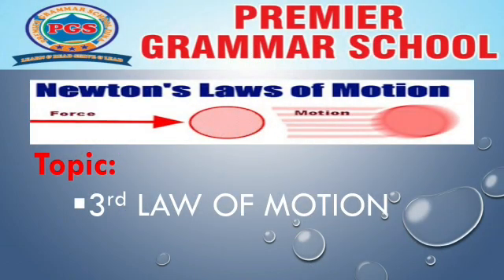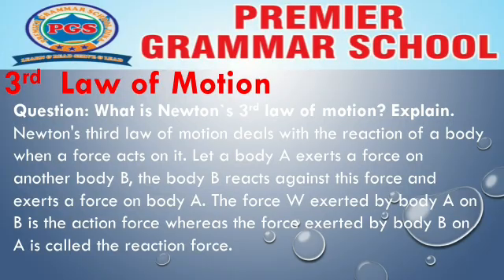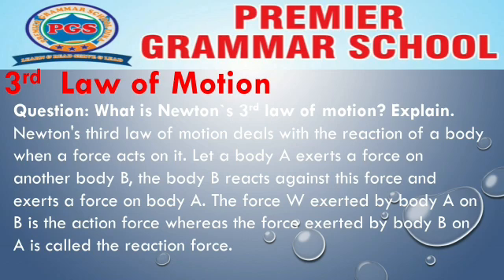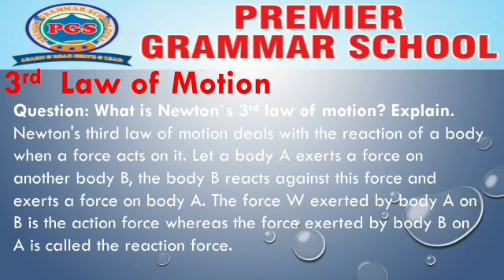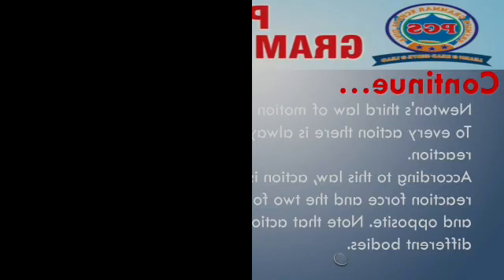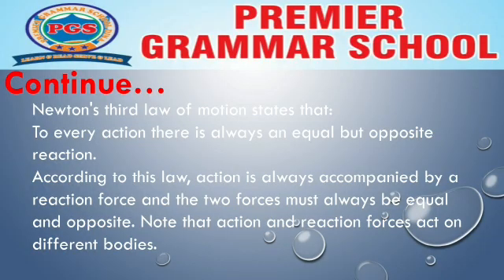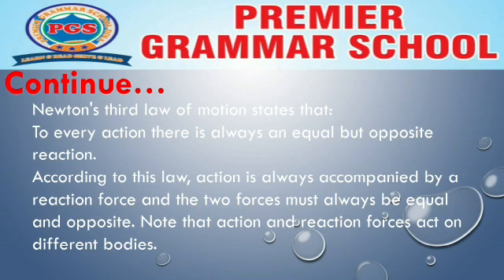Newton's third law of Motion || action & Reaction || What is third law of motion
Newton's Third Law Of Motion- Force, Mass and Acceleration, Motion of bodies,

In this Lecture we will learn about newton's third law of Motion.

Newton's 3rd Law Of Motion-Force, mass and acceleration,motion of bodies,  action & reaction force
What is Newton`s 3rd law of motion? Explain.
Newton's third law of motion deals with the reaction of a body when a force acts on it. Let a body A exerts a force on another body B, the body B reacts against this force and exerts a force on body A. The force W exerted by body A on B is the action force whereas the force exerted by body B on A is called the reaction force.
 Newton's third law of motion states that:
To every action there is always an equal but opposite reaction.
According to this law, action is always accompanied by a reaction force and the two forces must always be equal and opposite. Note that action and reaction forces act on different bodies.
3rd law of motion
Newton's Law
Laws of Motion
Newton Law of Motion
9th Physics
Dynamics
action & Reaction
newtons law
Newton Third Law

newton's laws
newton's laws of motion
newton's third law of motion examples
newtons laws
newtons laws of motion
newtons third law of motion
three laws of motion
pgsdina
What is third law of motion
physics
9th physics important questions
9th physics guess
9th class physics
newton's third law of motion demonstration